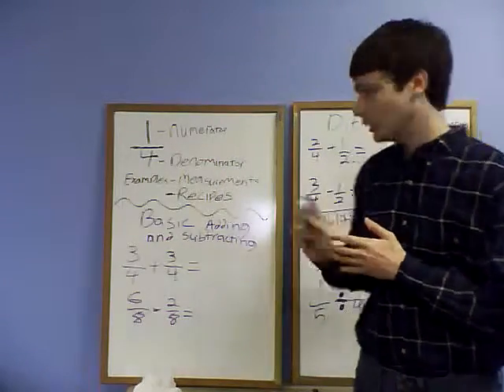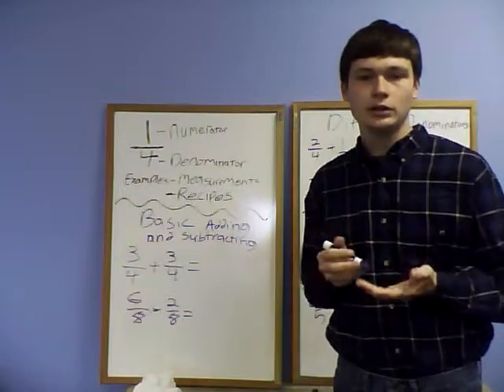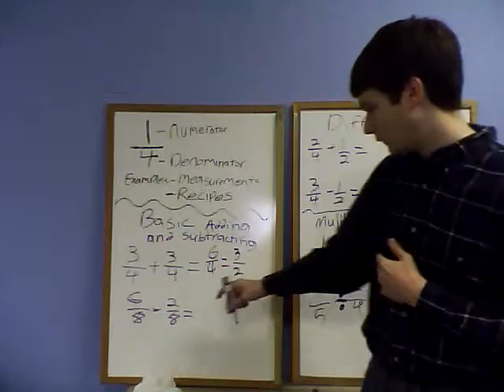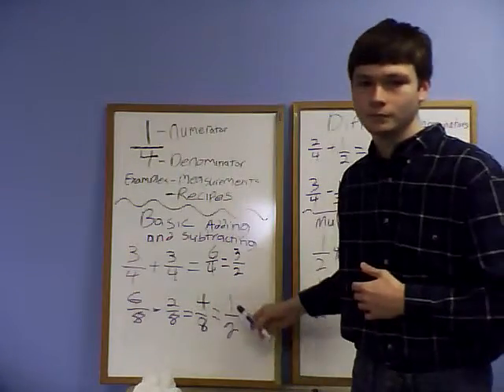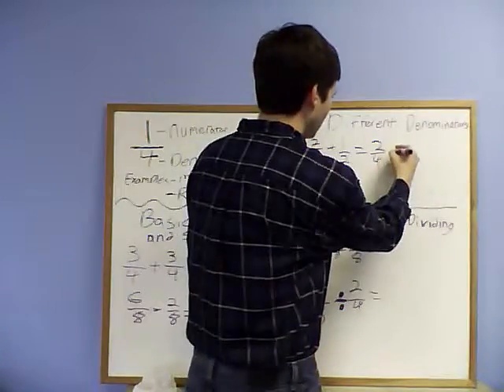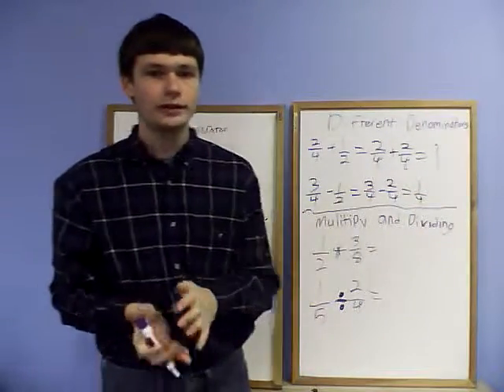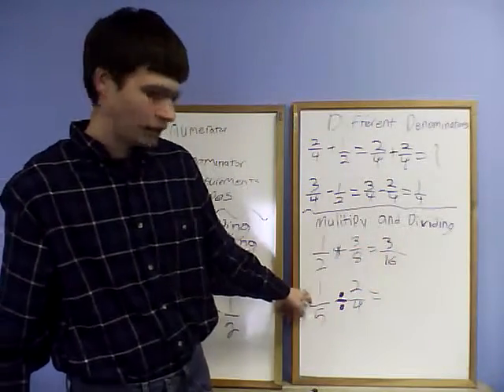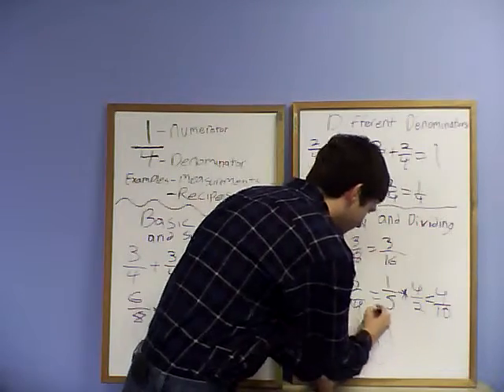Fractions made Easy - Informative Speech